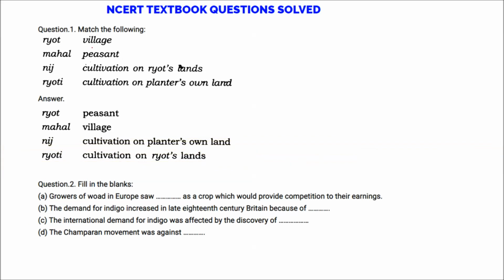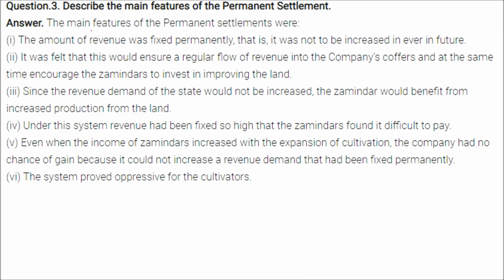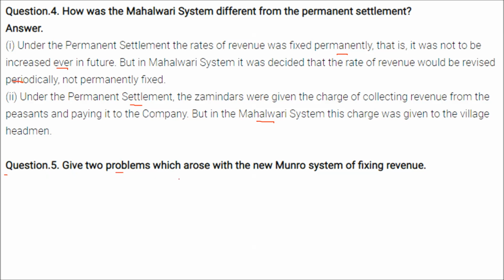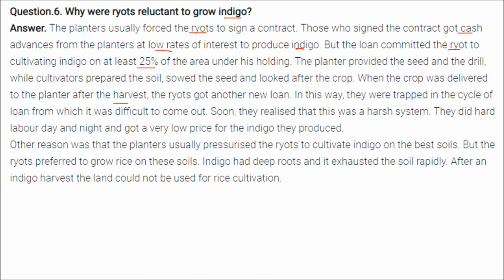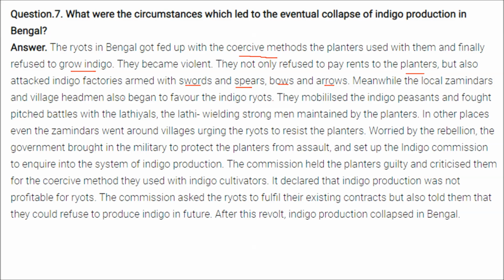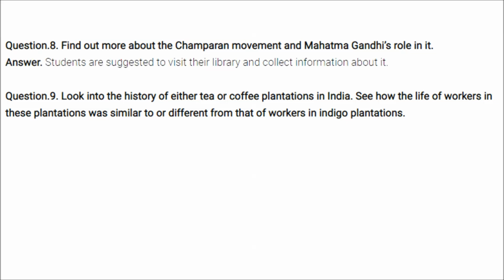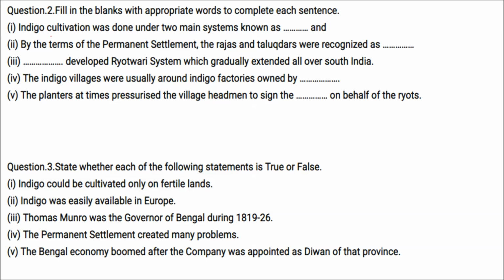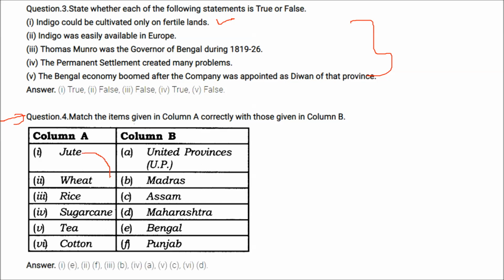Chapter 3 Ruling the Countryside CLASS 8 History NCERT Questions and Answers Solutions 1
NCERT class 8 history polity and geography set for CBSE & UPSC
Ncert History Books Set From Class-6 to Class-8 (English Medium) Set of 3 Books by Ncert
NCERT History Books Set of Class - 6 TO 12 (ENGLISH MEDIUM) for Competition (9 BOOKS)
NCERT Complete Books Set + Exemplars for Class 8 (Books as per Image- SchoolWaale) SchoolWaale Free SchoolWaale Engraved Pen
NCERT Books Set for Class 8 (English Medium) (7 Books - SchoolWaale Binded)
Oswaal NCERT & CBSE Pullout Worksheets Class 8 Social Science Book (For 2022 Exam)
Sankshipt Itihas NCERT Class 6 to 12 Sar Mahesh Kumar Burnwal (Hindi, Paperback, Mahesh Kumar Burnwal)
Itihas (Hindi Medium, History) Book Set for Class 6 to 12 (9 Books - SchoolWaale)
Ncert history Videos
Class 8 ncert history solutions
Class 8 ncert textbook and solution videos
Youtube Videos Ncert
Class 8 ncert history textbook solution videos youtube